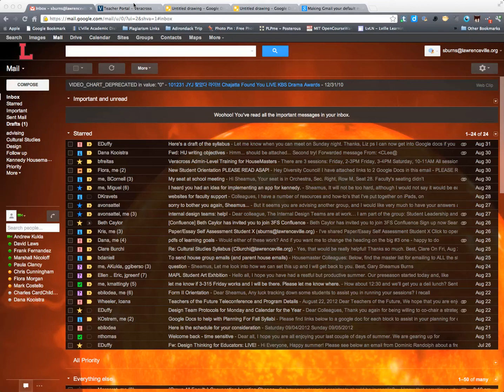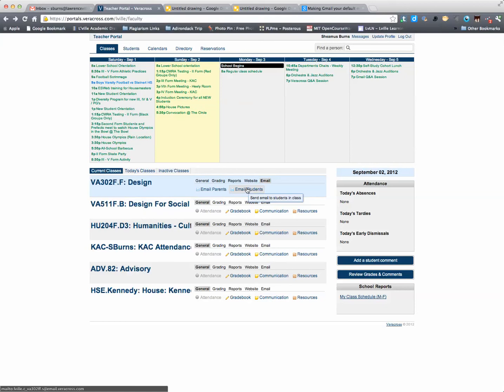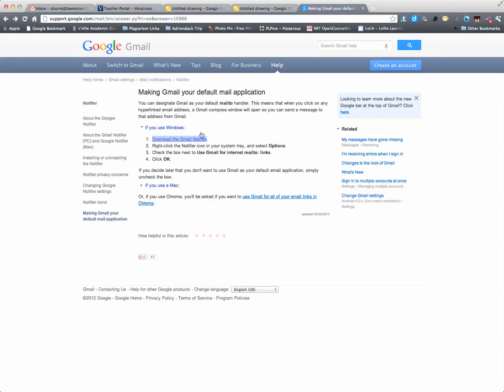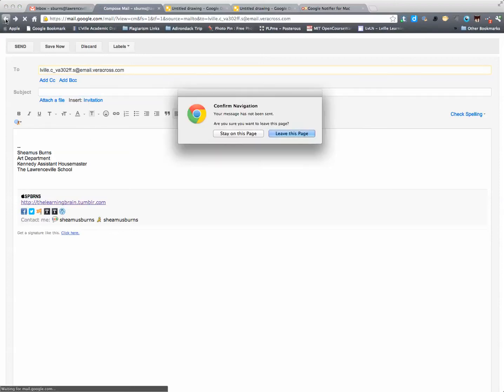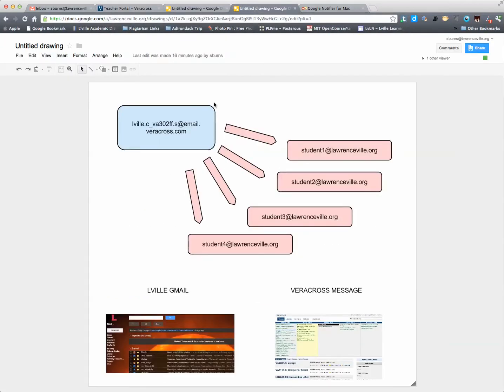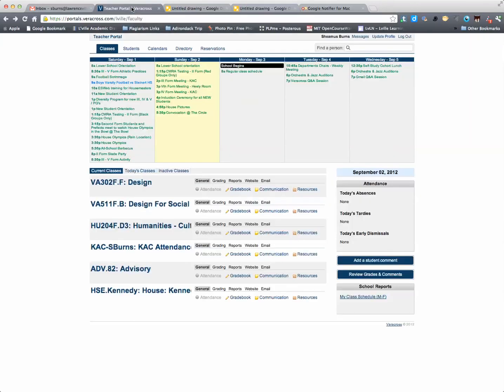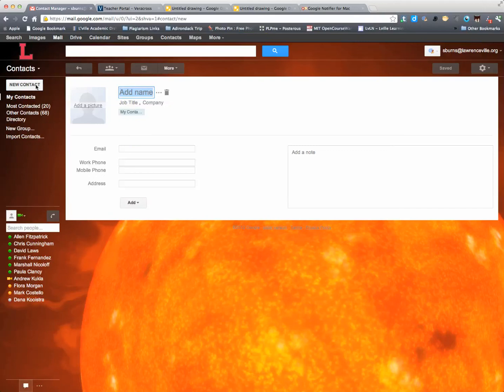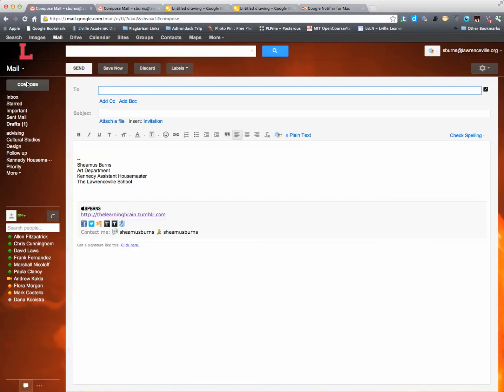Gmail Tips for Veracross users: Sending email to groups of people with distribution lists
Tips for Gmail and Veracross:

how to send to a distribution list
how to make gmail your default email program
how to make contacts in gmail for your classes